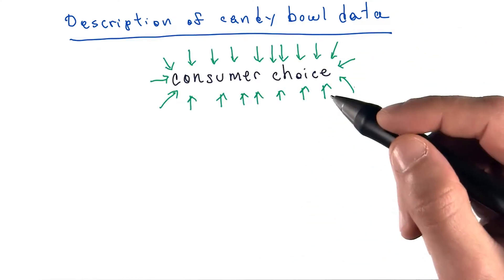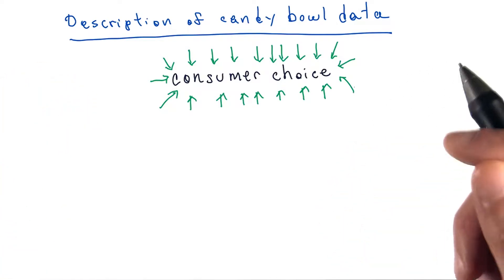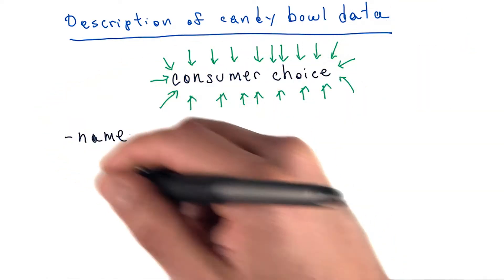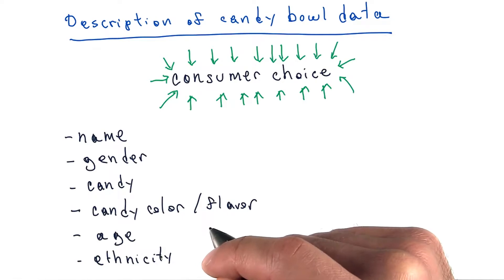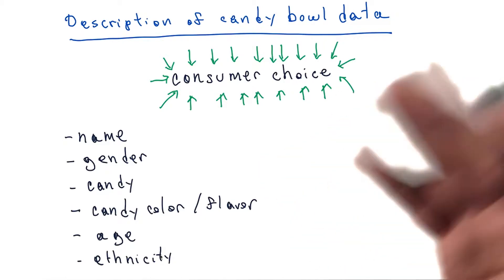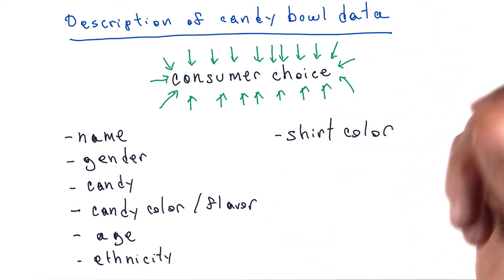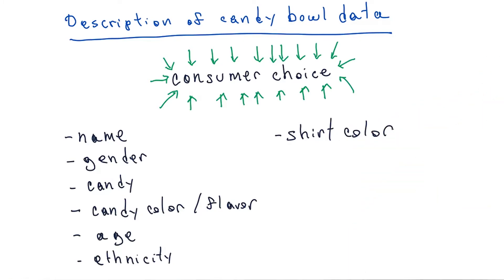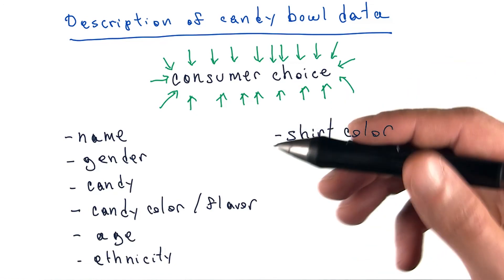Description of the Candy Bowl Data - Model Building and Validation